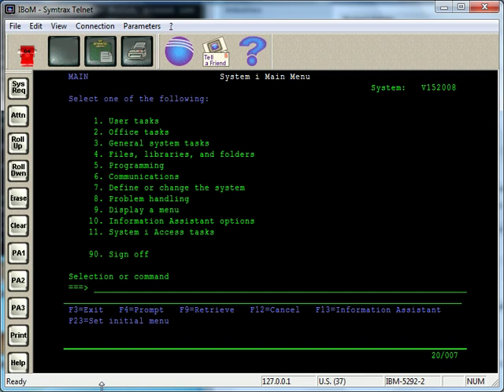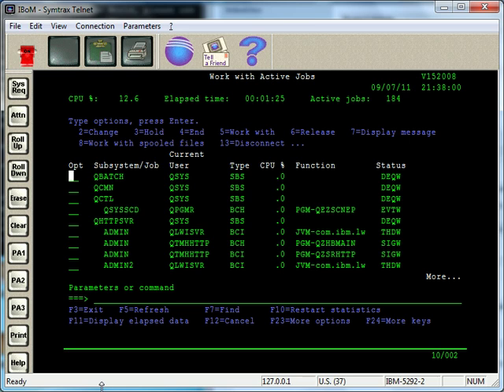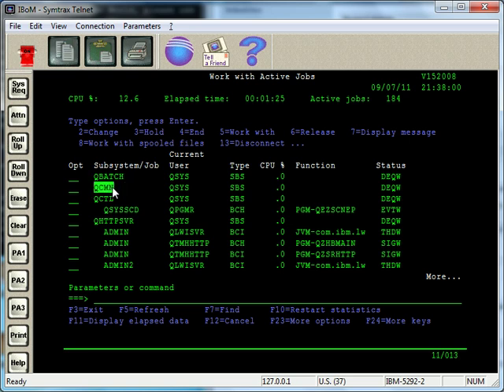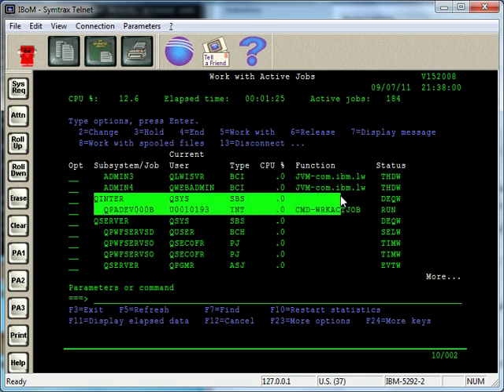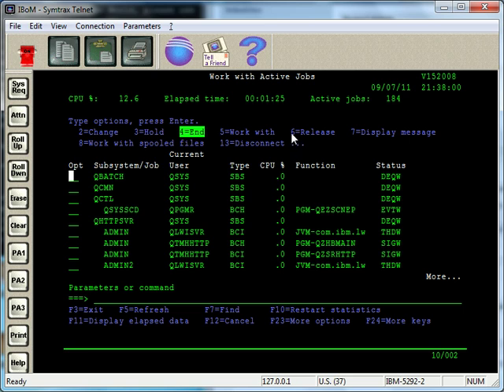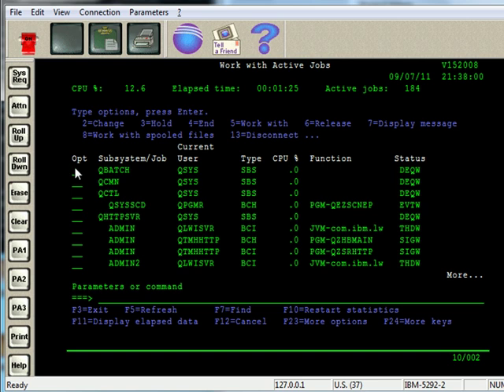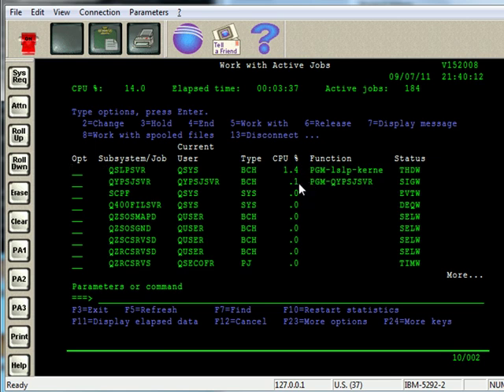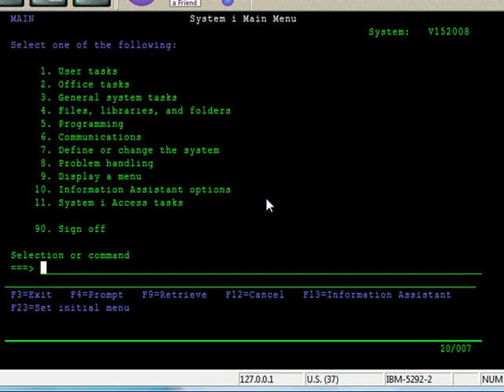AS400 Tutorial - WRKACTJOB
for more techniques. Discover how to use the Work With Active Jobs command WRKACTJOB on the AS/400, iSeries and IBM i... including one neat trick.